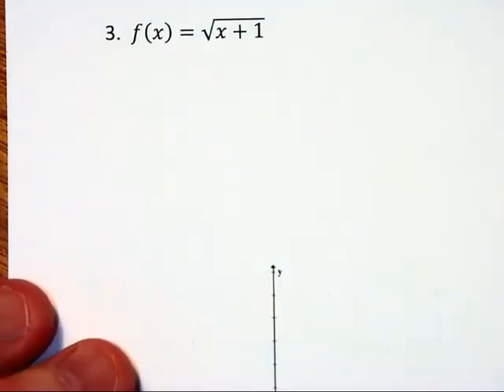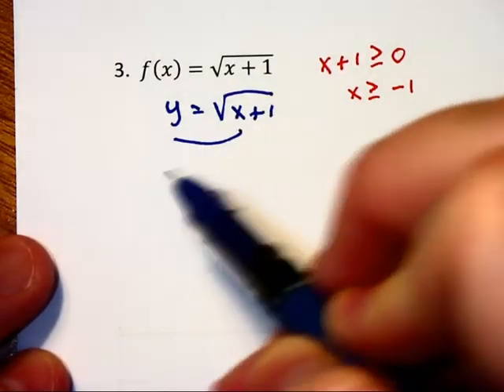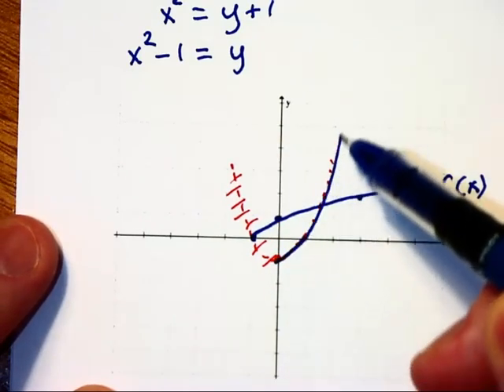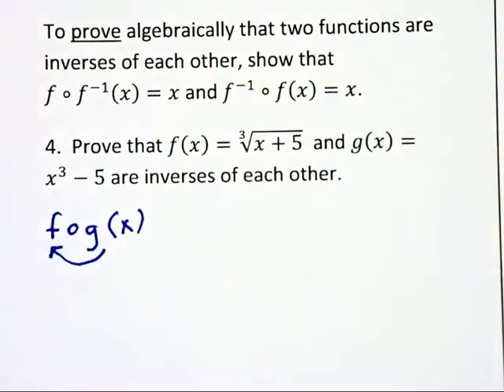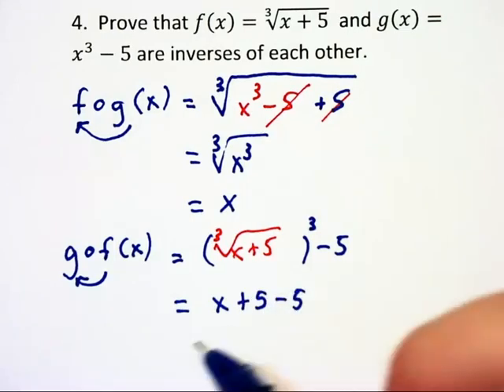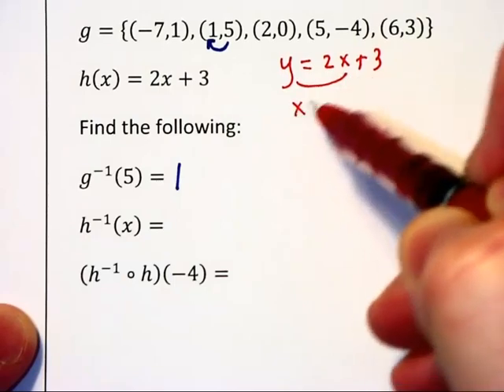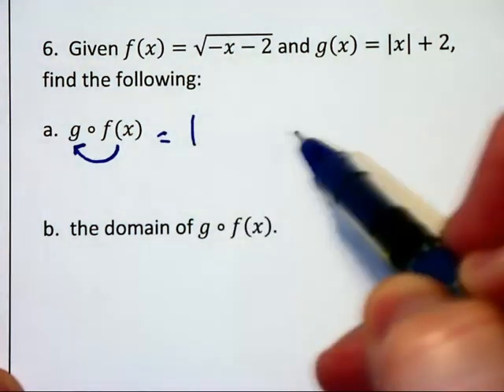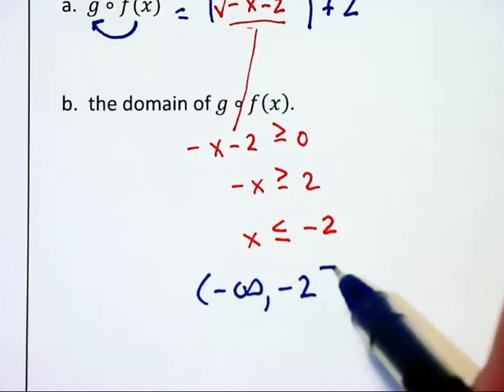9.1b - Functions and Their Inverses - Part 2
This video covers finding the inverse of a function.